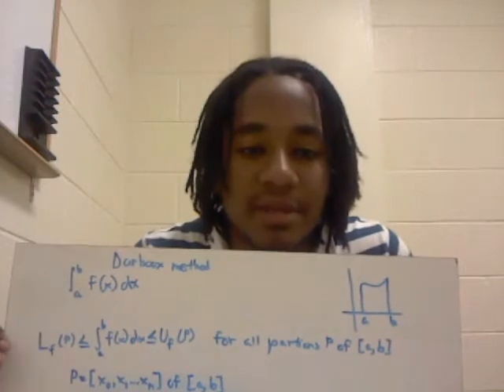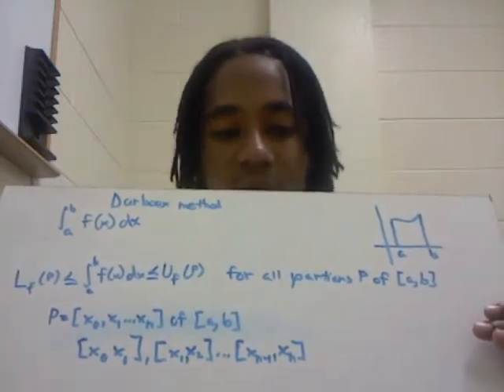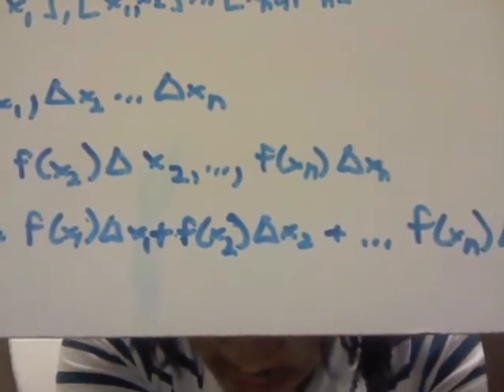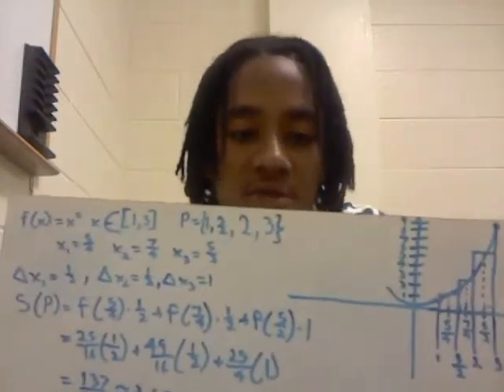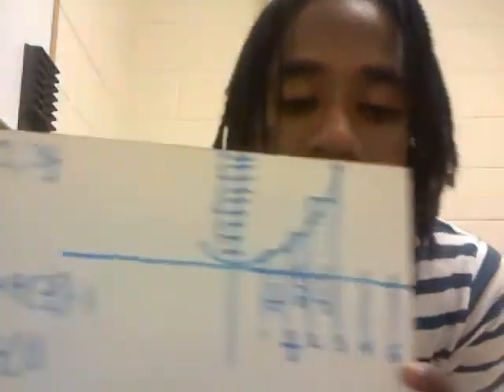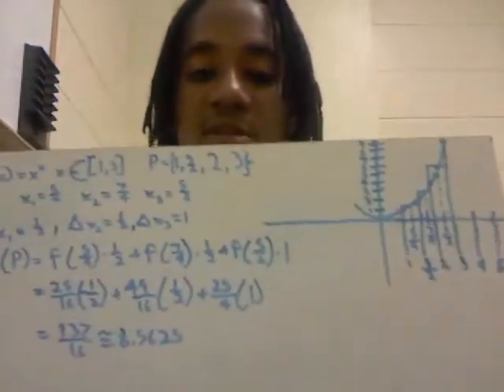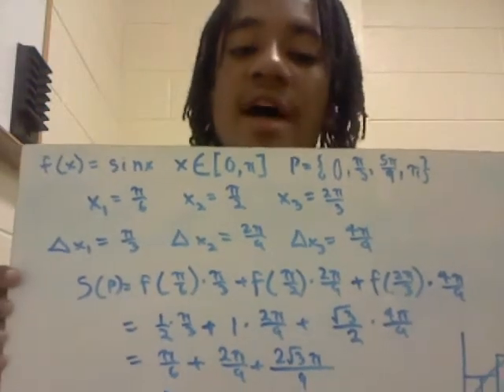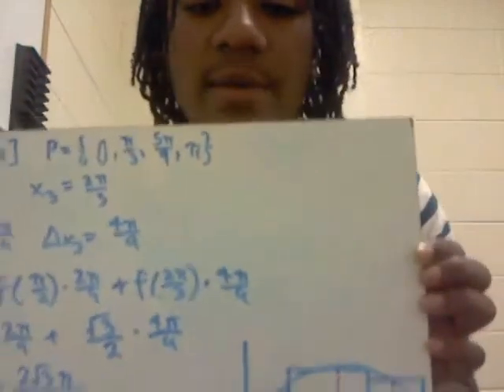Jerome's Explanation of The Integral as the Limit of Riemann Sums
The Integral as the Limit of Riemman Sums